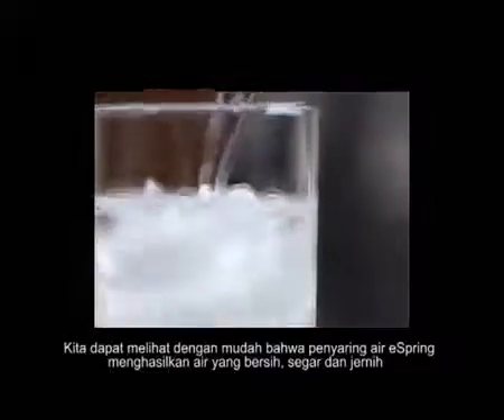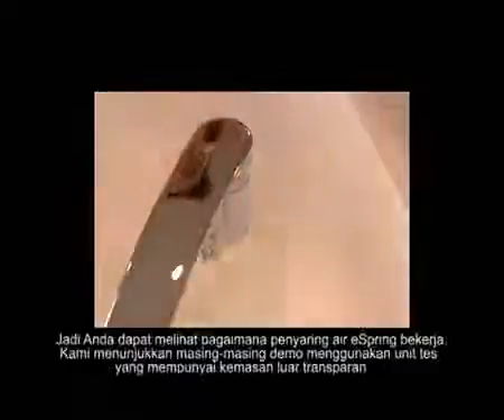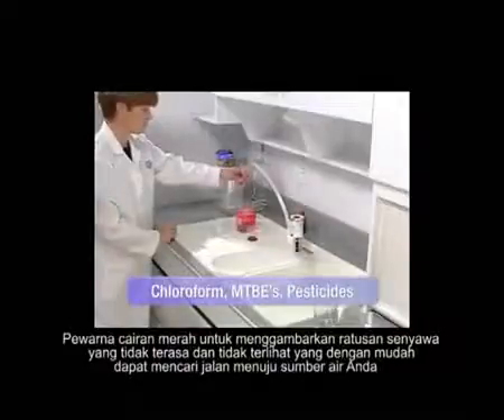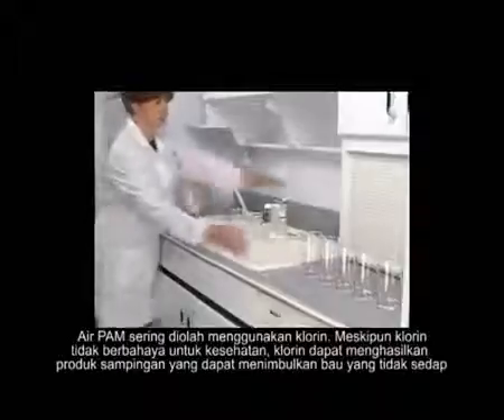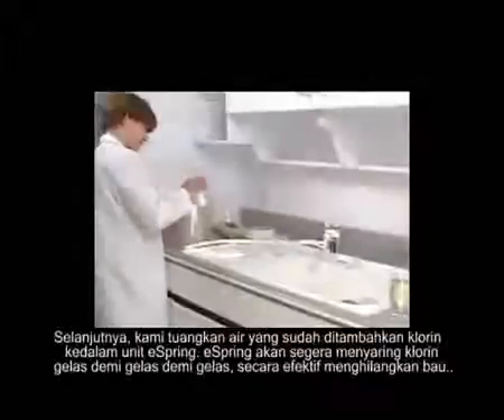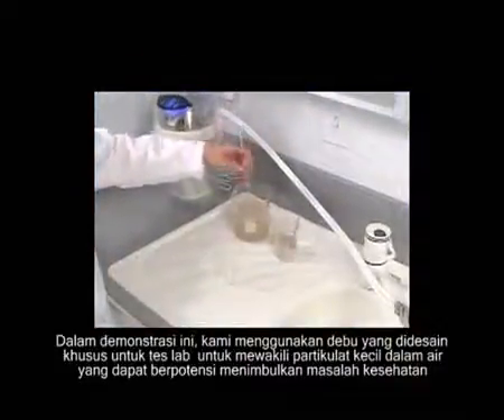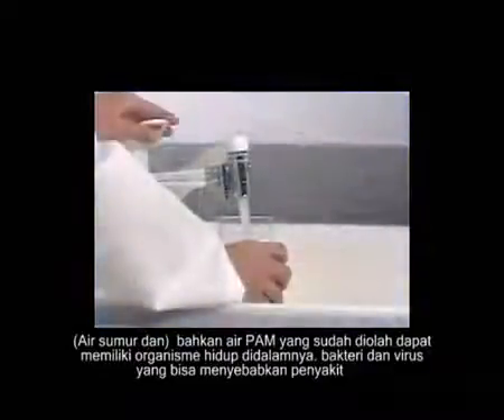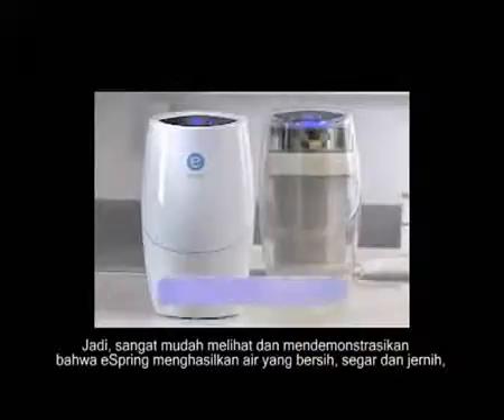Chlorine atau Kaporit di Air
Perhatikan air yang kita gunakan untuk memasak nasi atau mencuci buah..apakah mengandung chlorin / kaporit?